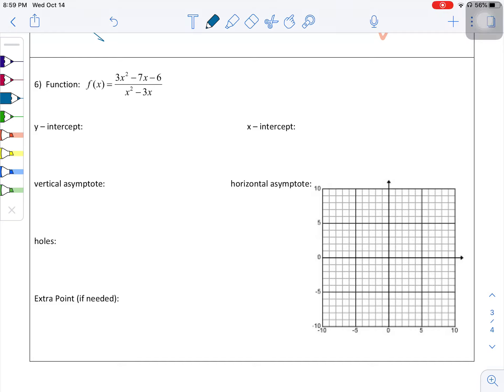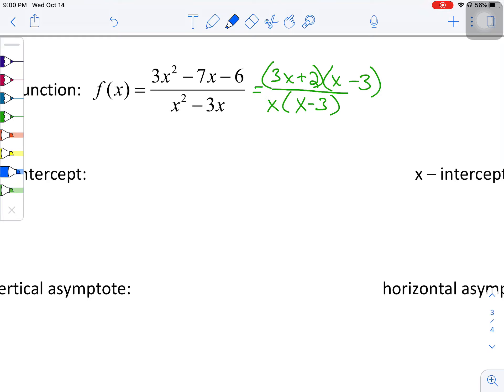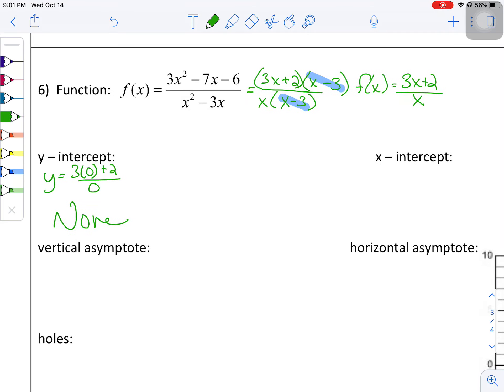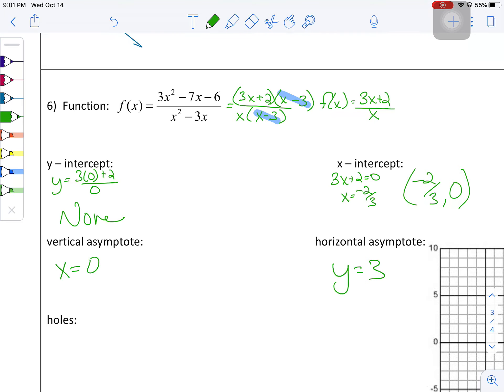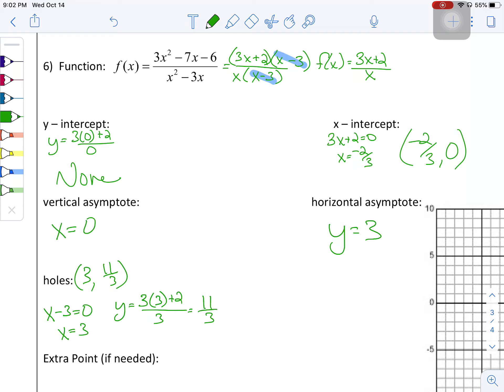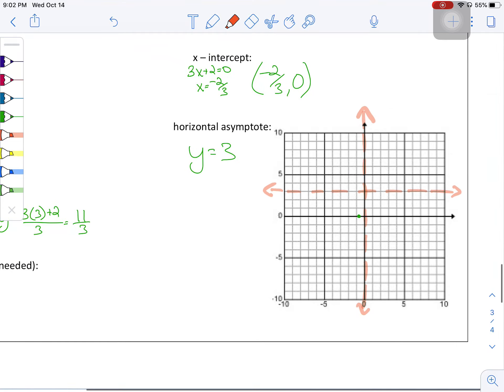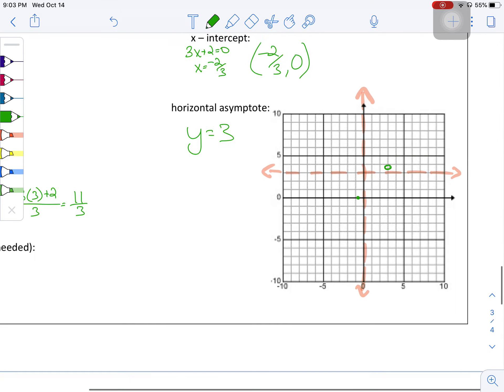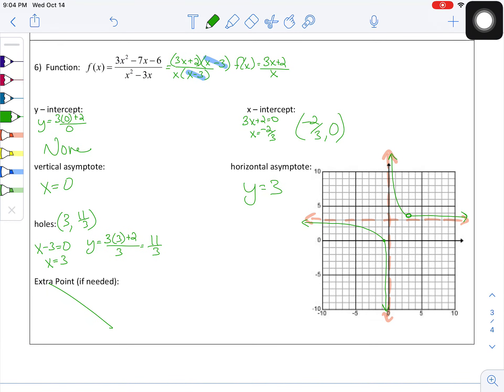Graphing Rational Functions Practice (Problem 6)